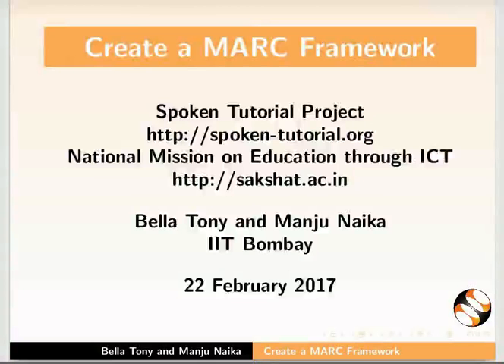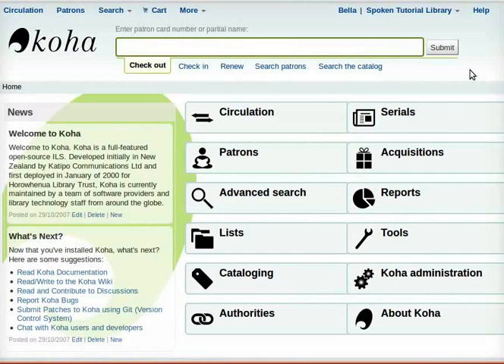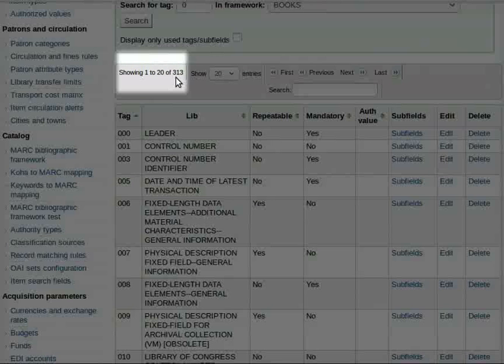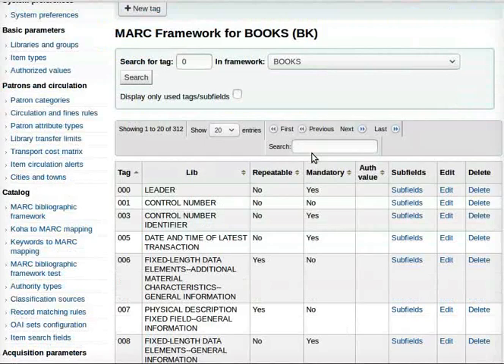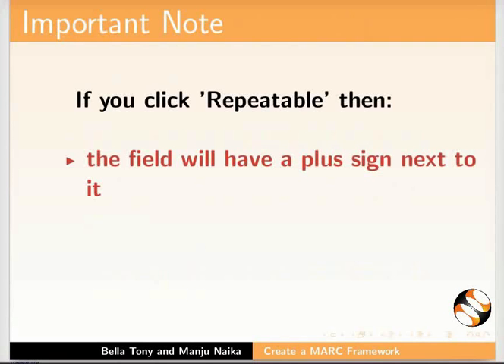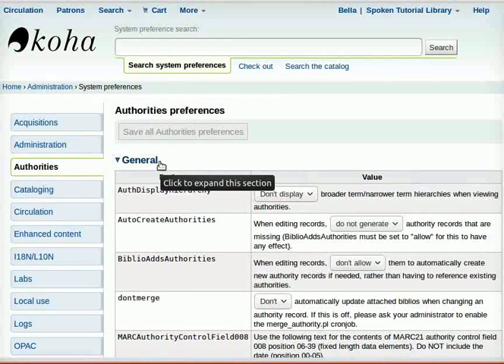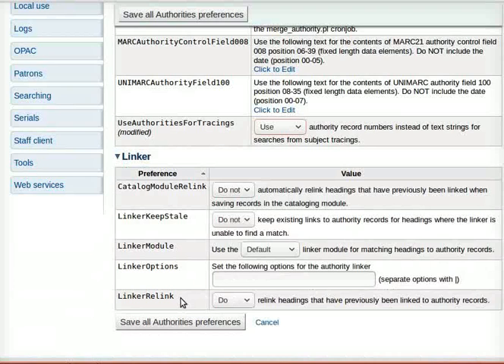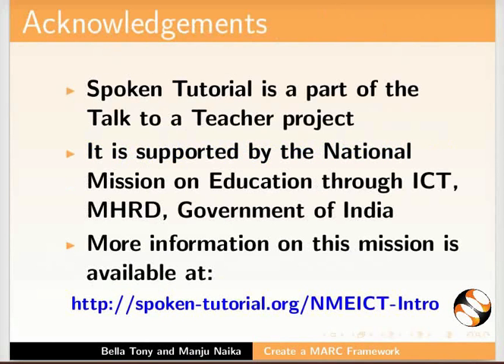Create MARC framework - English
Create MARC framework
                       MARC bibliographic framework
                       Framework code
                       Description
                       MARC structure
                       Delete a tag
                       Repeatable
                       Mandatory
Enable Authority file
                        Global system preferences
                        Acquisitions preferences